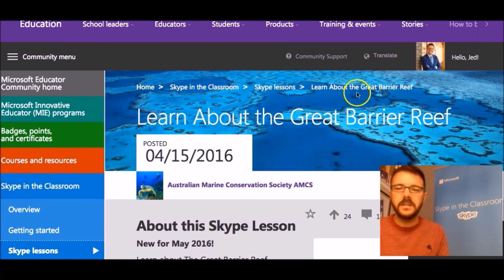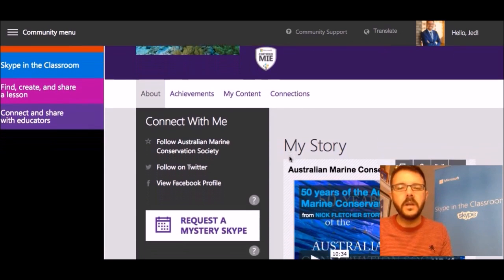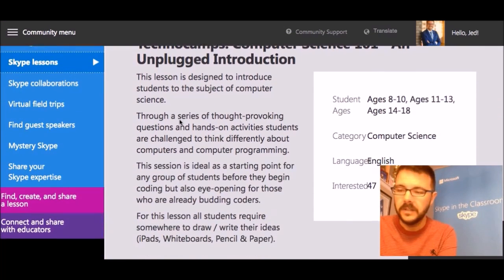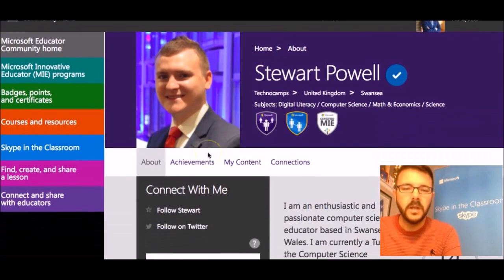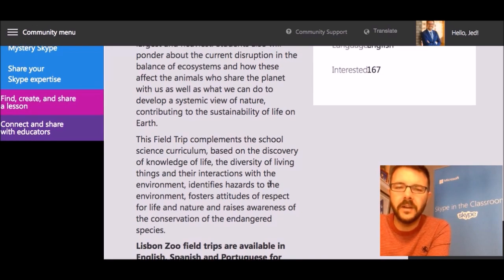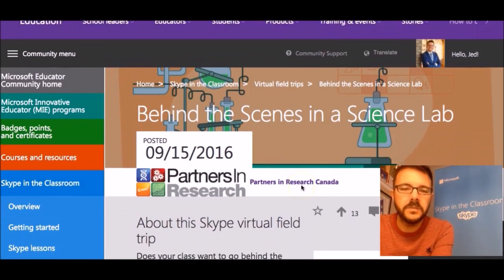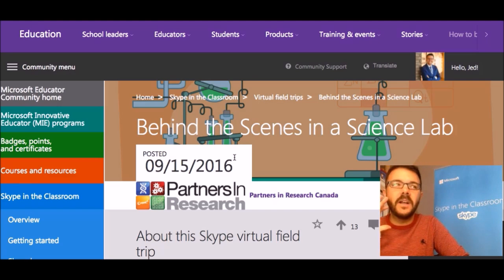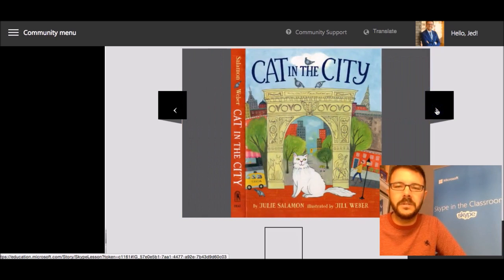SITC connection to your curriculum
The MIE Expert and Skype Master Teacher Jed Dearybury discusses how Skype in the Classroom activities can support your syllabus.